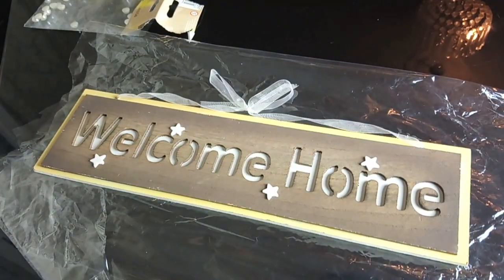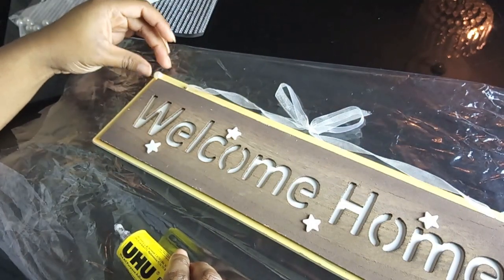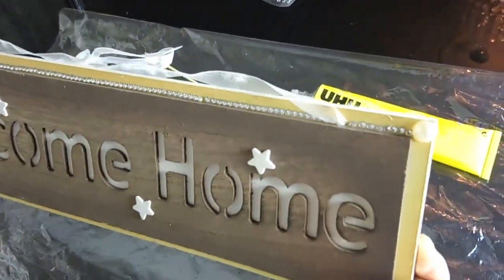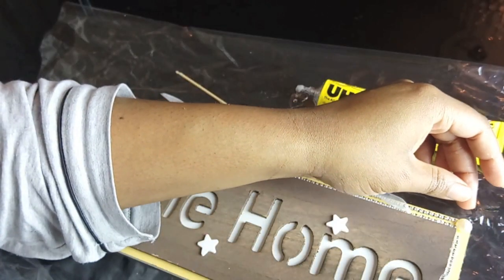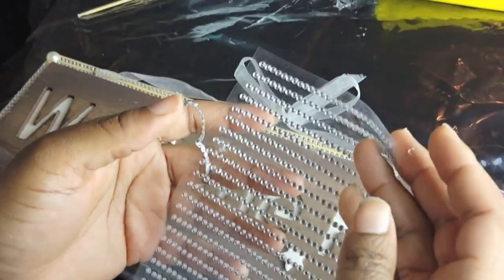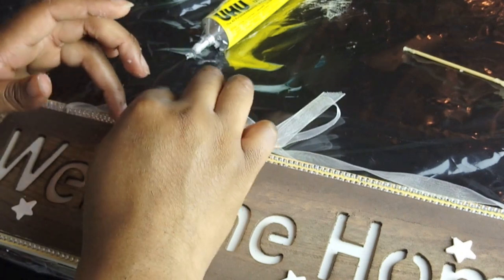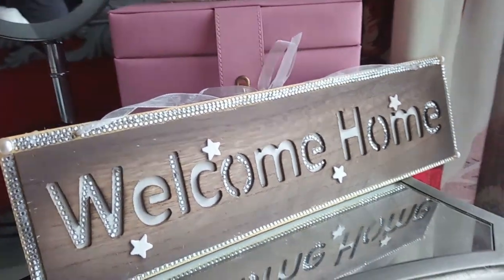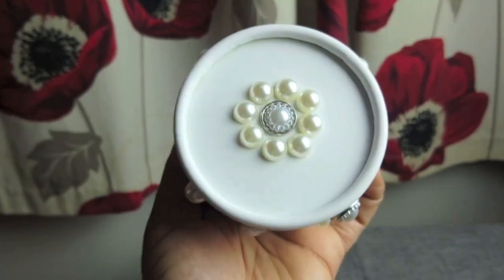WALL SIGN decor DIY